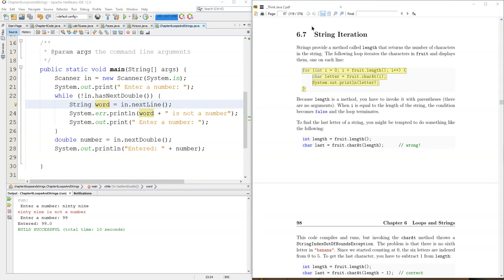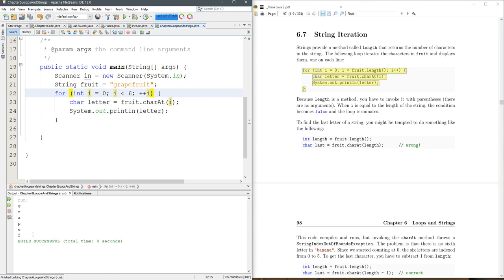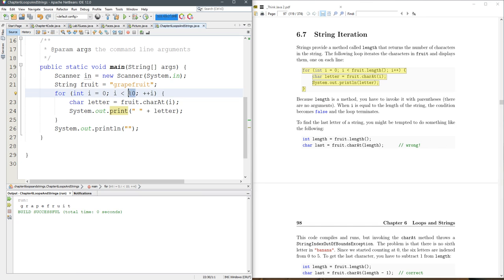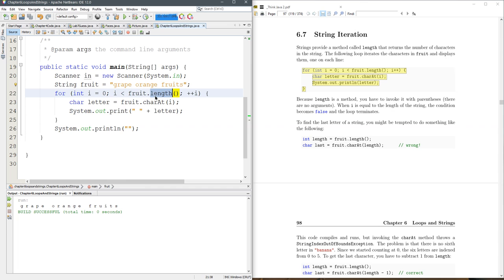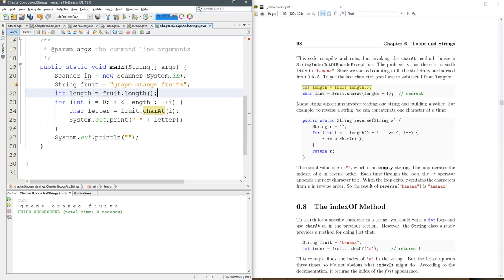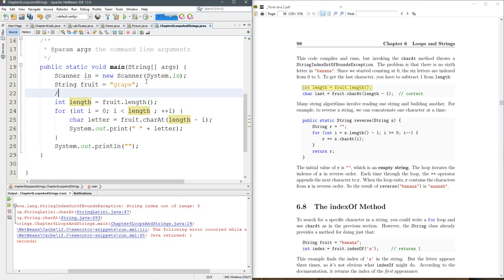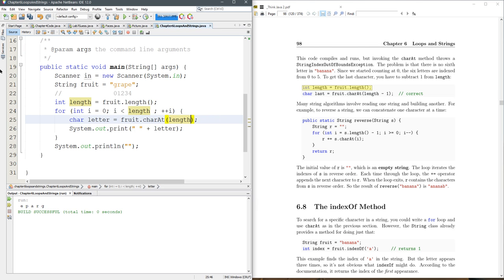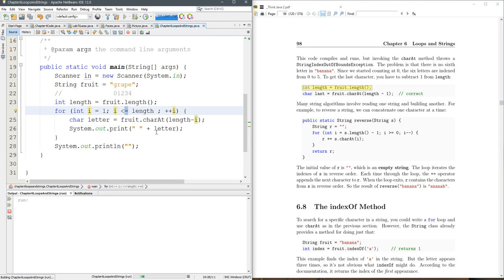CS 161 6.7 String Iteration